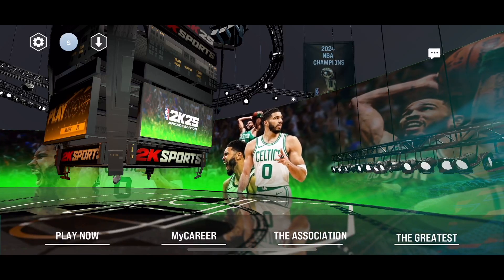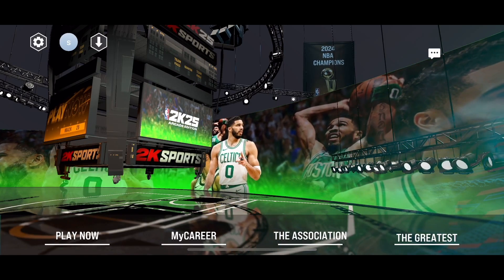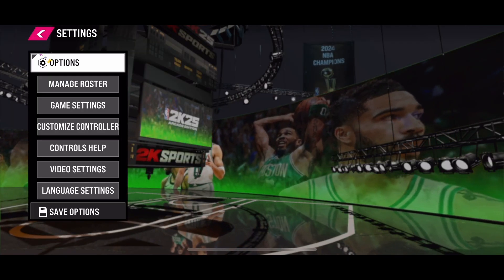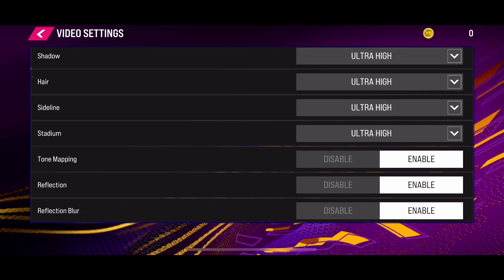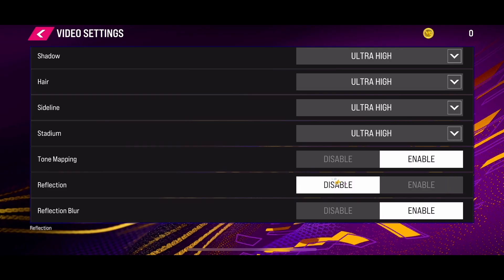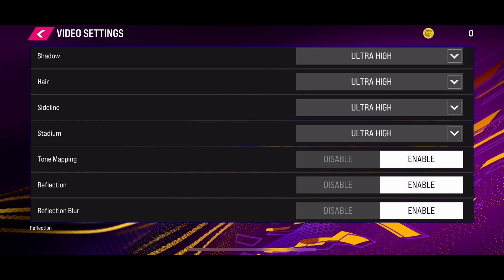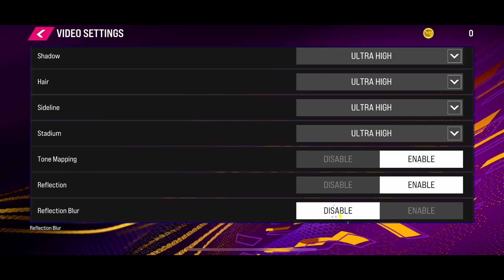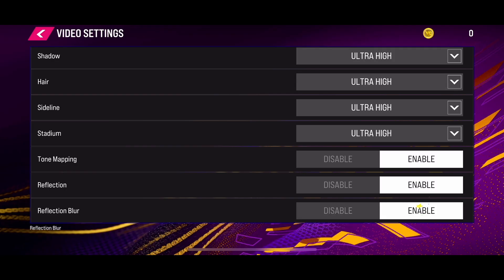How to enable & disable reflection in NBA 2K25 Mobile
In this video, you will learn How to enable & disable reflection in NBA 2K25 Mobile.